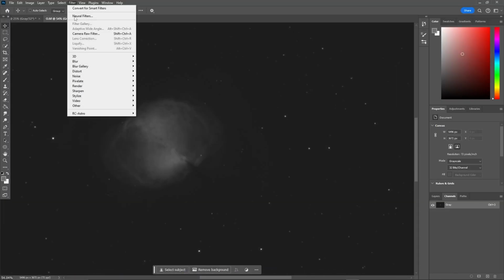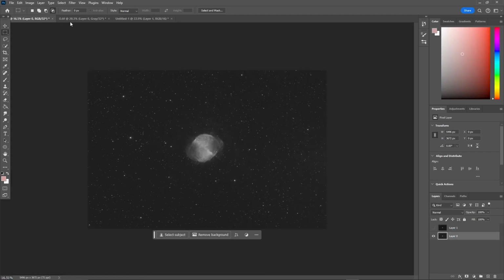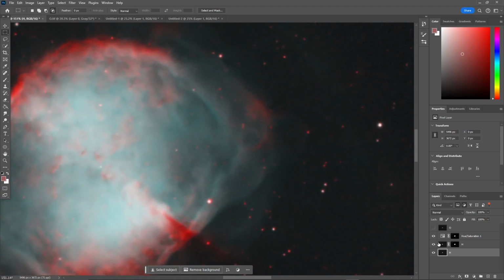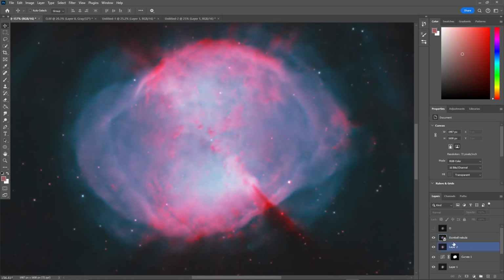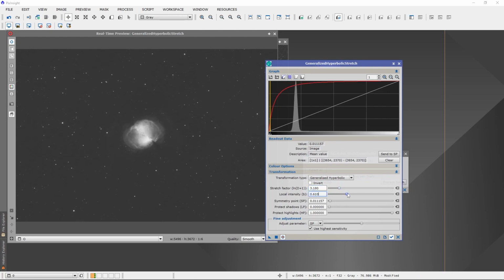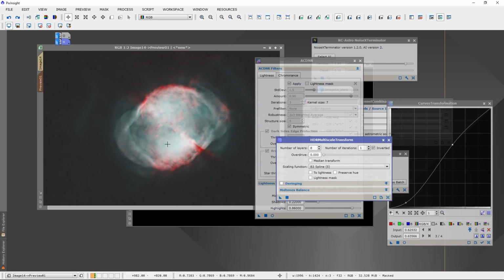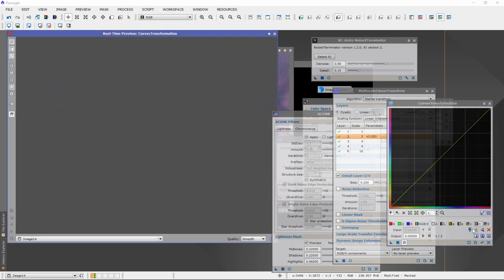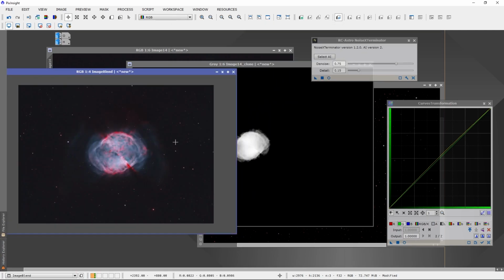Processing the Dumbell Nebula in Photoshop and Pixinsight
Good evening!  This is a longish video on my processing of Messier 27, the Dumbell Nebula.  I used Photoshop with zero plugins and my normal Pixinsight processing skills to see how far I'm able to take old skills in new data.